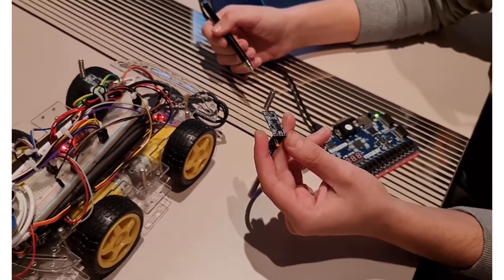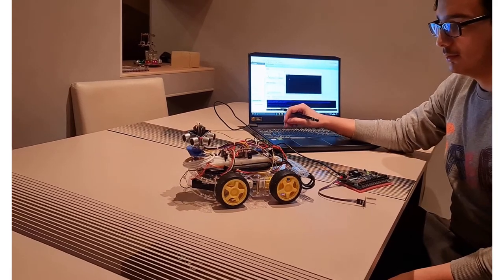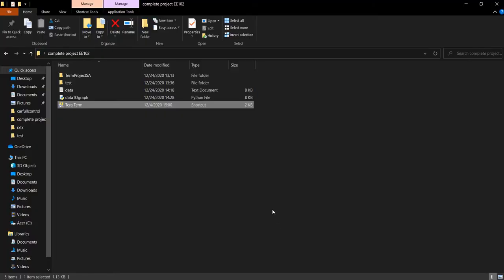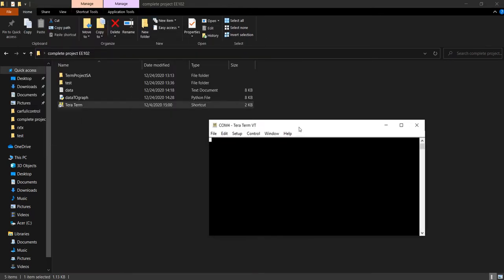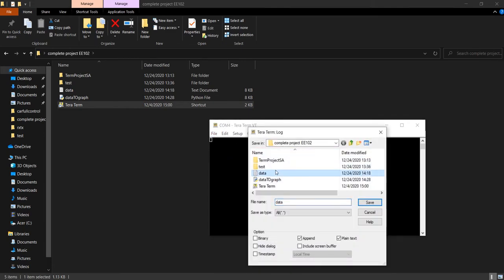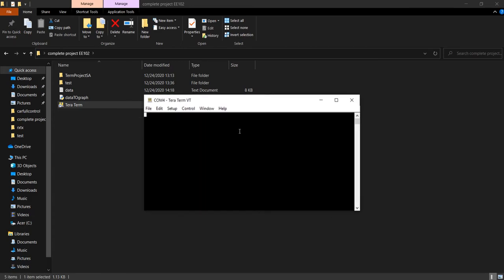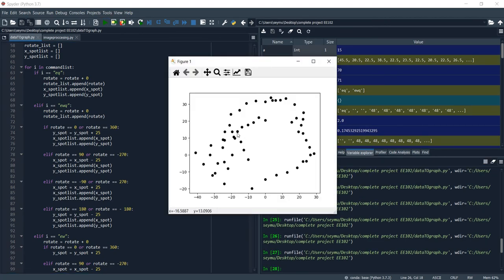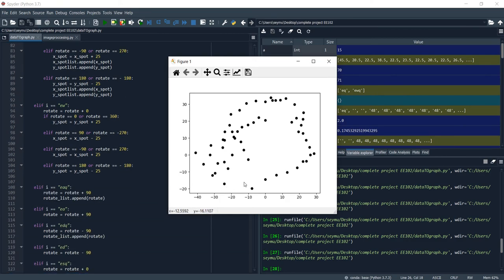Seymur Abdulla- Mapping Car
Seymur Abdulla's project for Fall 2020 Introduction to Digital Circuit Design course at Bilkent University - TA: Kerem Bozgan
Instructor: Cem Tekin